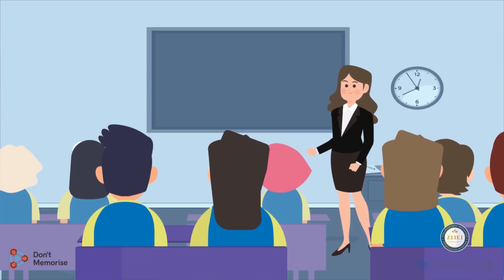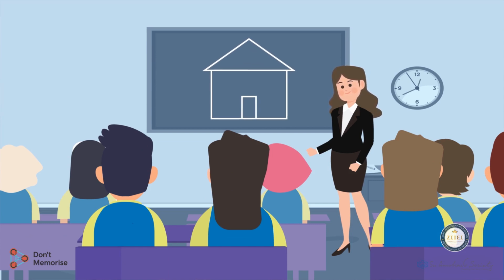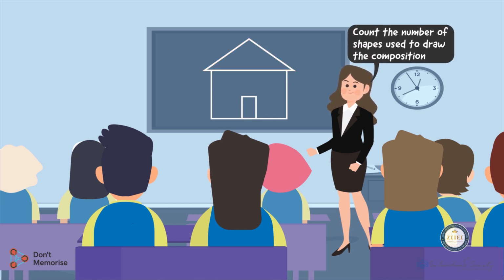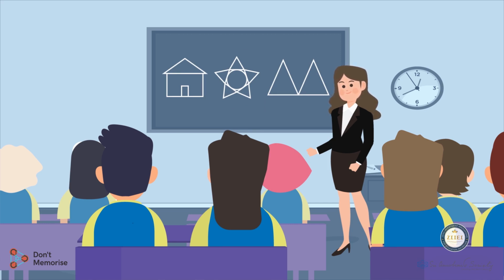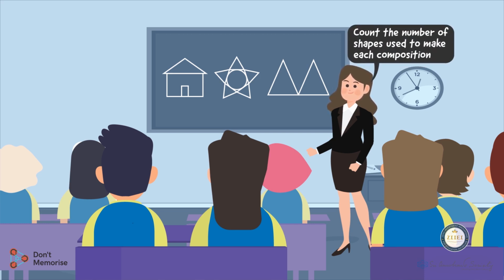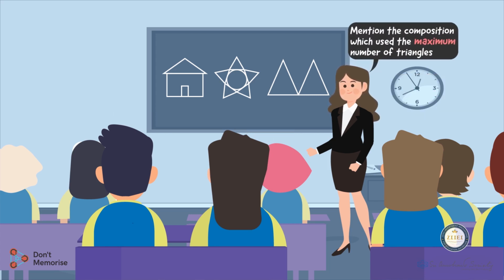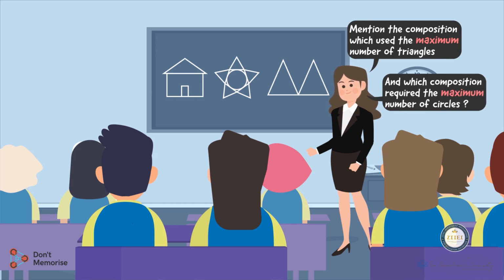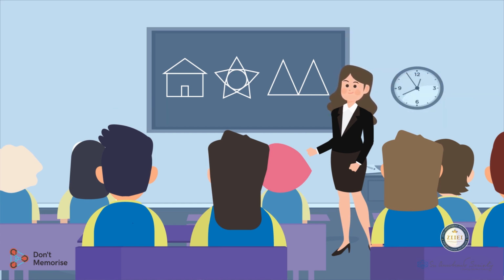Data Handling Class 1 | Mathematic | NCERT | Chapter 9 | Period 2 - Part -2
In this lesson we are going to learn data handling for class 1, Mathematics through concept explanation.

We conducted a fun activity which helped the students to understand the concept of collecting and sorting data. Now using the zero investment Innovative idea of concept explanation we will initiate another activity. This activity is to include the integration of the collected shapes into forms and composition.

Start the activity by drawing a composition on the board which can consist of one or more geometrically shaped objects, for example a Hut can be drawn into two rectangles and one triangle. Then ask the students to count the number of shapes used to draw the composition, in this case the number of shapes would be three. We can also draw a flower using a circle and five triangles around the circle, the total number of shapes will be six. Similarly a mountain can be drawn using triangles, likewise many such compositions can be made.

Next instruct the students to paste the shapes that they have in their notebooks to create the compositions that we've made on the board. advise the students to use chalks to draw shapes if they fall short of cutouts. Provide the students with enough time to complete the activity. Now ask the students to count the number of shapes used to make each composition. Conclude this activity by asking a few questions to the students to grab their attention. Begin by asking which composition used the maximum number of total shapes. Then ask which composition used the minimum number of total shapes, accept all the possible responses. Further ask them to mention the composition which used the maximum number of triangles and also ask them to mention the composition which required the maximum number of circles. Similarly many more questions can be asked to the students and the responses to all the questions should be noted.

Thus we can now conclude the chapter by implementing the zero investment Innovative idea of concept explanation students will now be able to associate words with pictures, name familiar objects seen in the pictures, respond orally in any language to comprehension questions related to stories or poems, listen to English words greetings polite forms of expression simple sentences and respond in English or any language to talk about self, situations or pictures. interested to know more about such unique and Innovative teaching ideas then stay tuned with us.

The Zero Investment Innovation in Education (ZIIEI) program, run by the Sri Aurobindo Society, is a nationwide effort to bring about transformative change in education through innovative teaching methods, creative teaching ideas, and education innovation. The program focuses on the vital role of teachers in shaping the future of the nation and aims to improve the quality and accessibility of education for all by providing support and respect to teachers.

Through the Principal Leadership Program (PLP), ZIIEI works to disseminate innovative education ideas and strategies to thousands of schools nationwide, empowering principals and teachers to impart this knowledge to their own faculty. The program aims to improve the quality of education in government schools, ultimately leading to the overall development of the nation. Support ZIIEI in this crucial mission today.